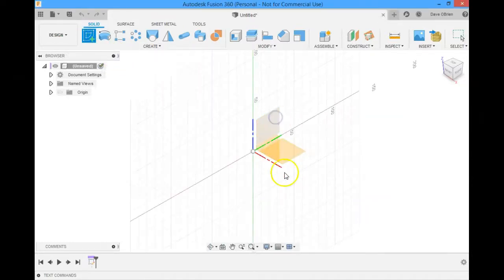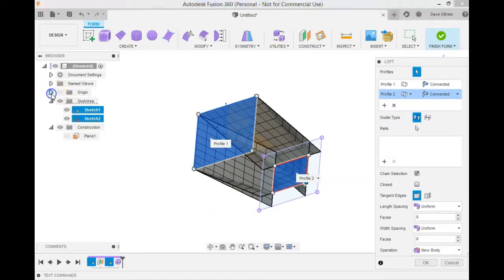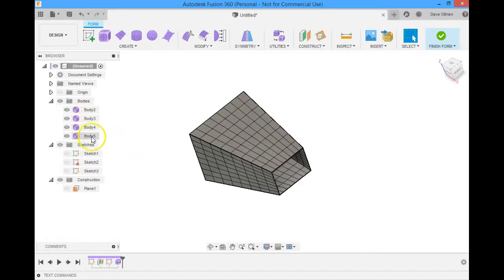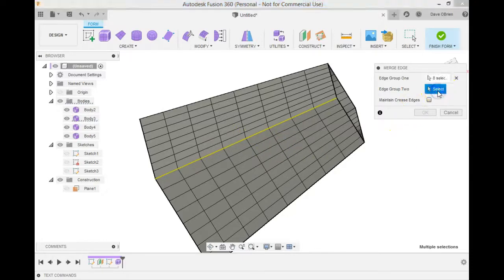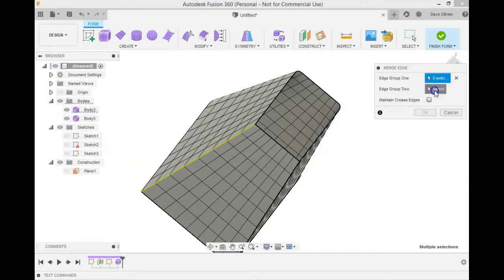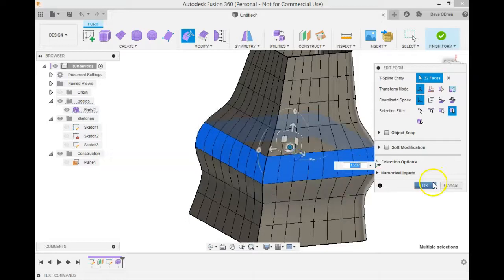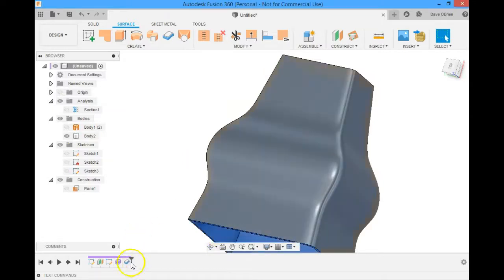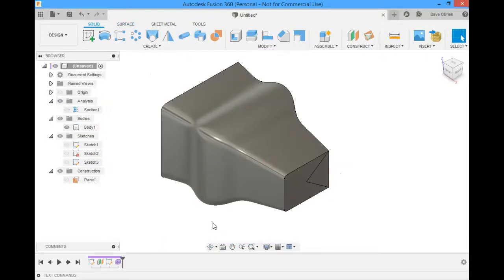Fusion Tip Form Loft and Join Bodies